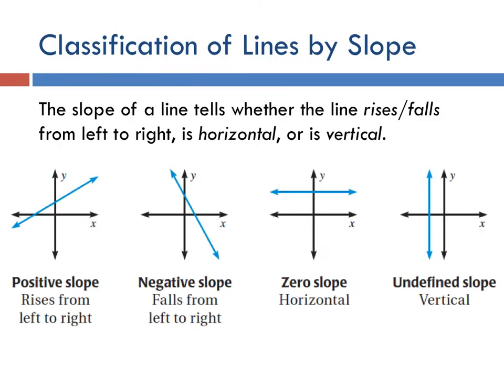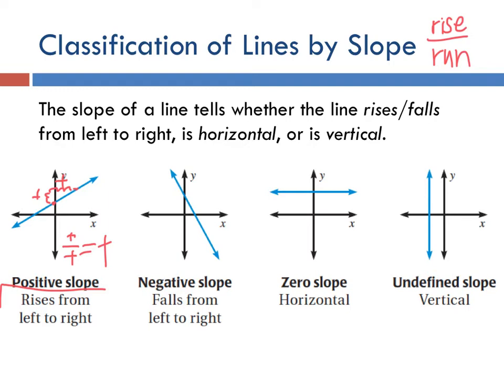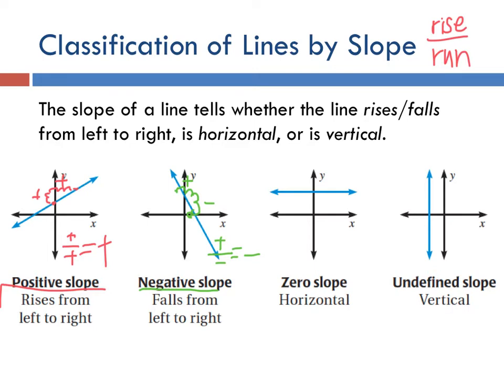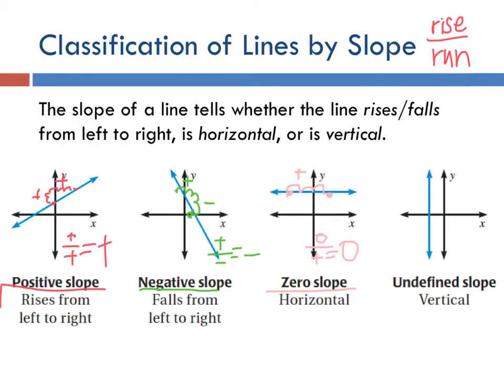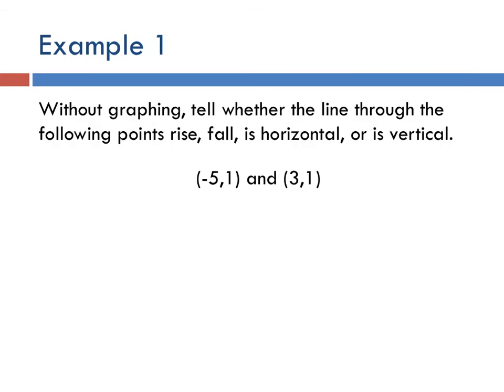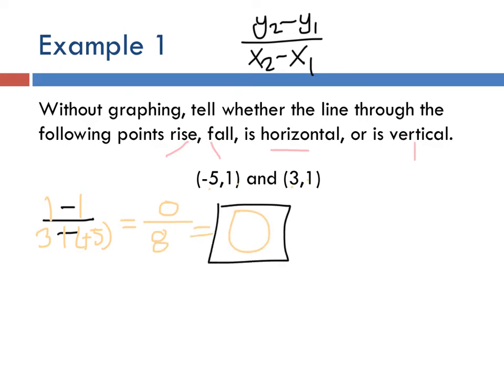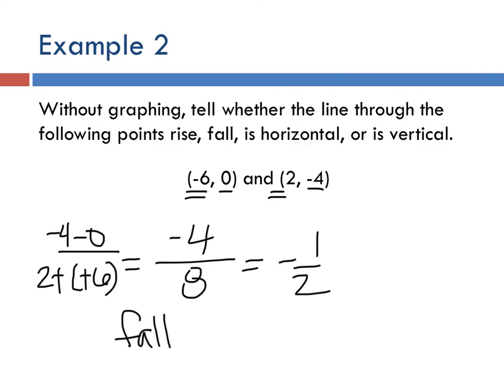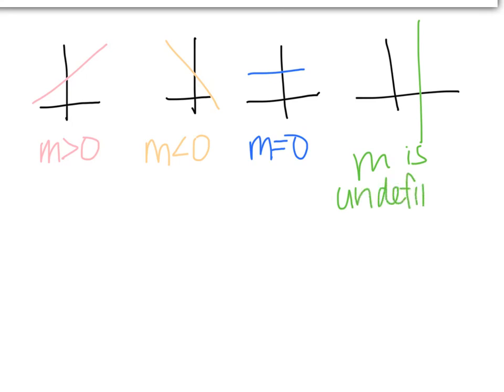Video 4 - classify slopes